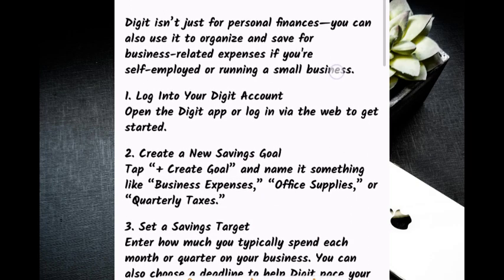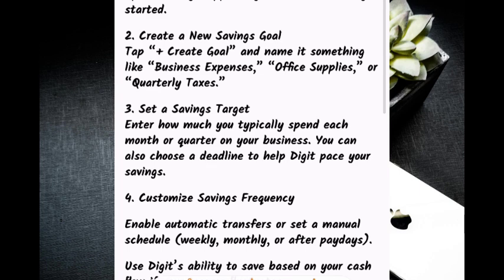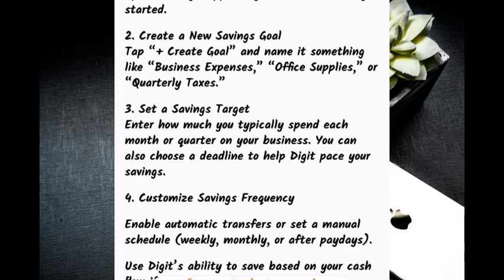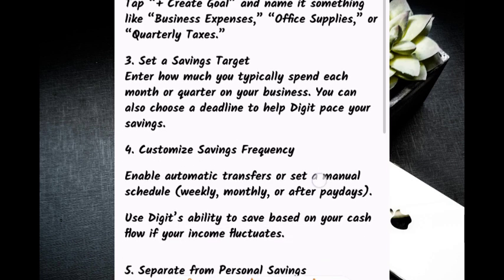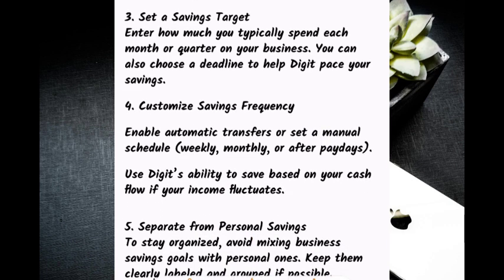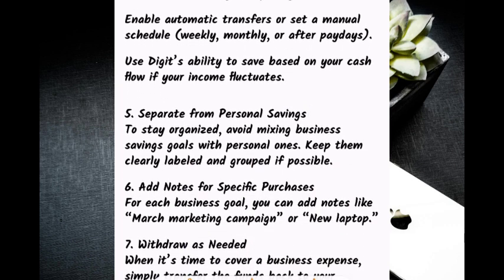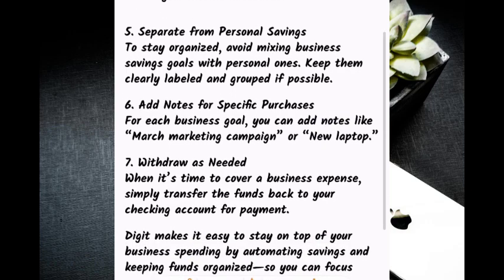HOW TO SET UP DIGIT FOR BUSINESS EXPENSE TRACKING